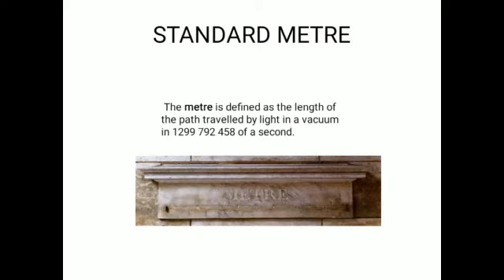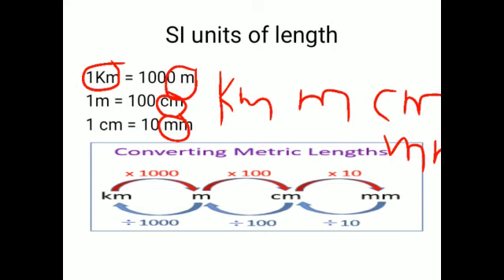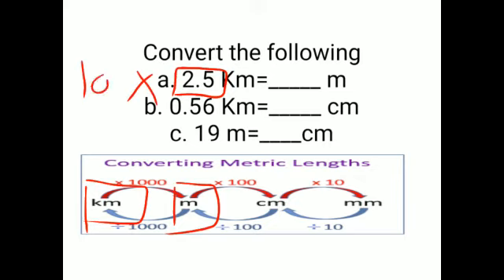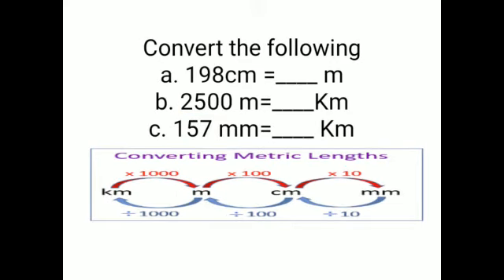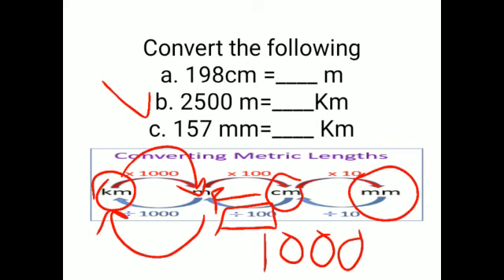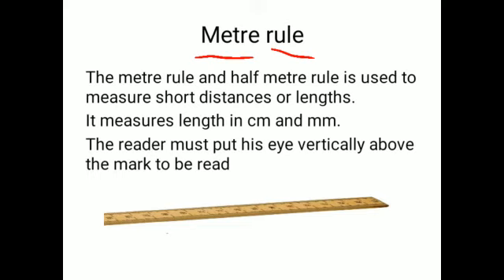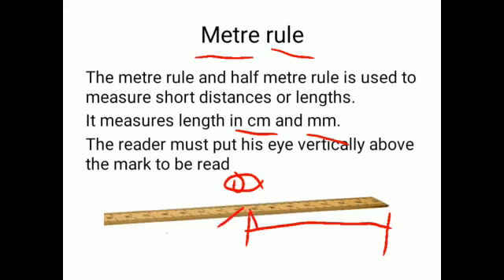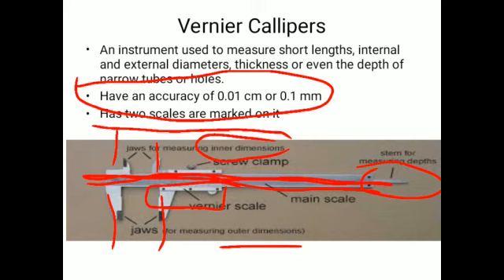Measuring Length Class-6 Cambridge Science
THE MEASUREMENT OF LENGTH IN SI UNITS AND CONVERSION INTO SMALLER AND LARGER UNITS IS EXPLAINED BEAUTIFULLY WITH DAILY LIFE EXAMPLES